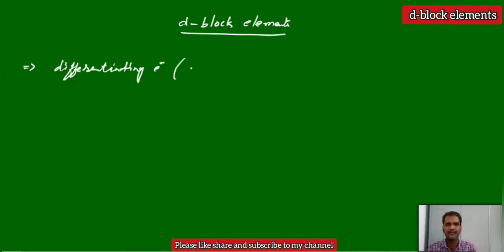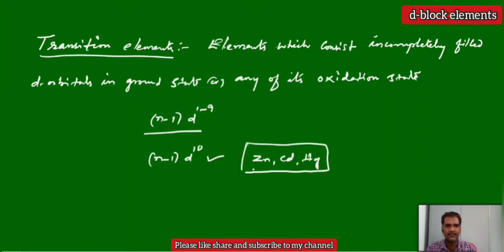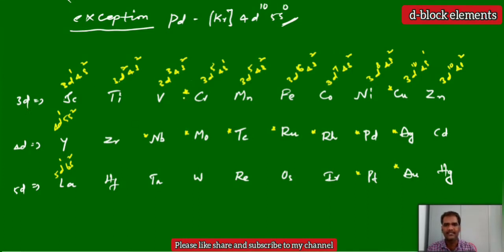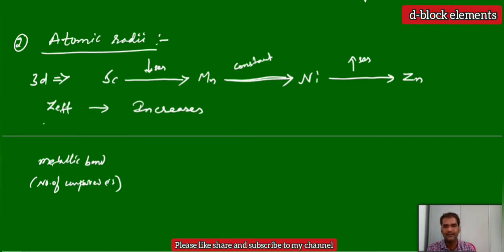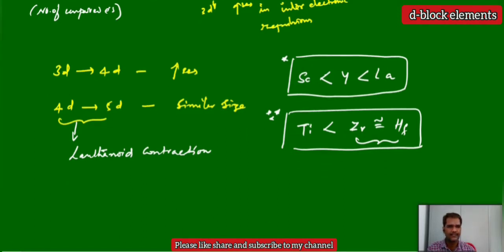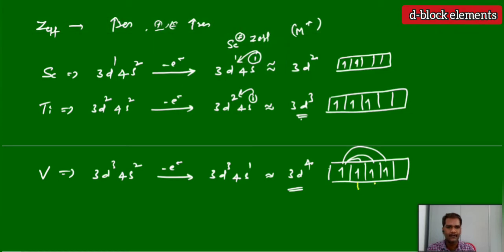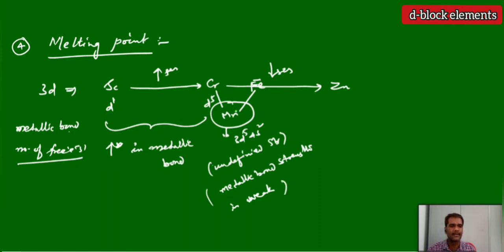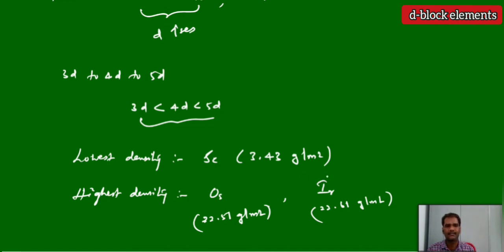#1 d-block elements || atomic radii || melting point || Ionisation energy